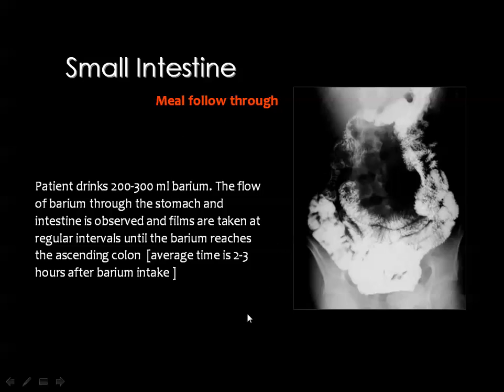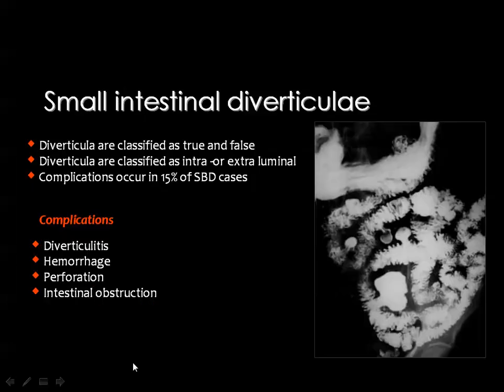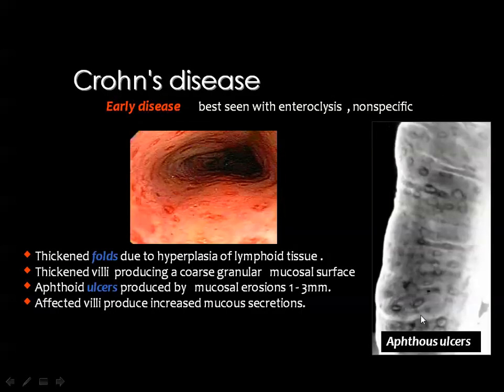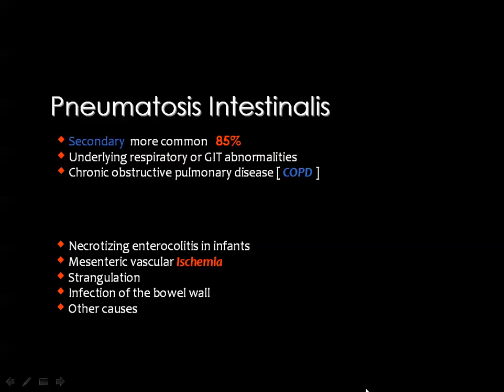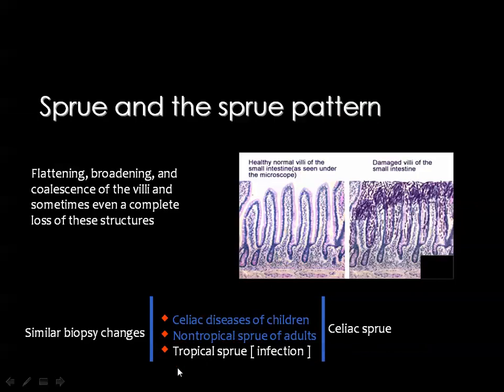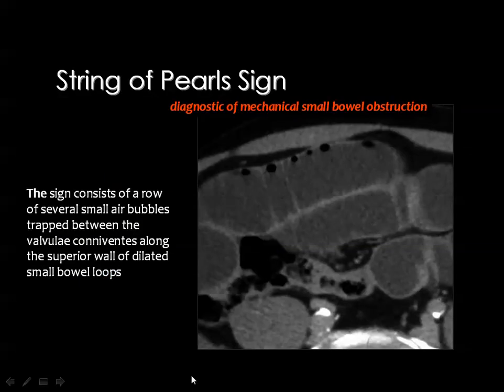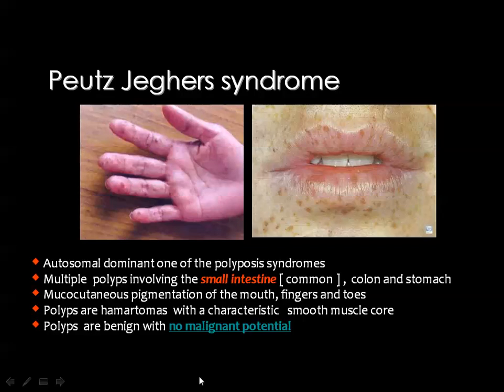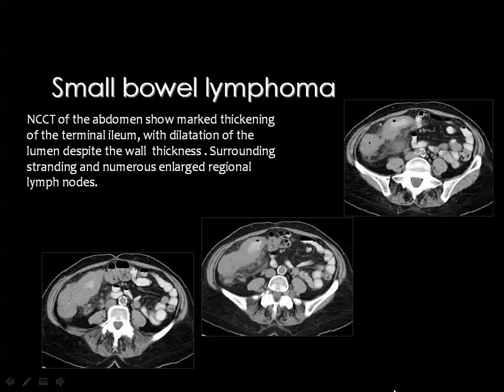Imaging and barium of the small bowel (DRE) Prof. Mamdouh Mahfouz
Imaging and barium of the small bowel
(DRE series